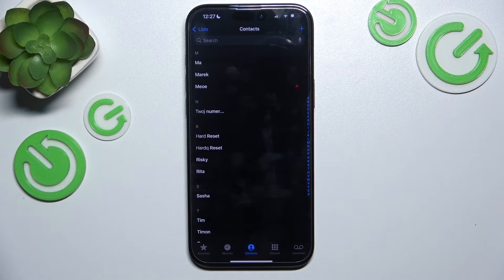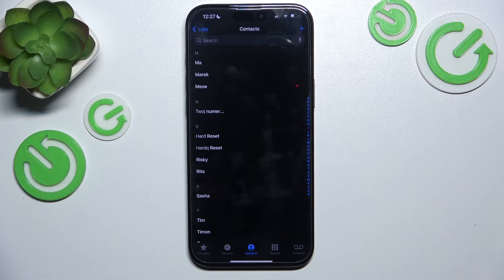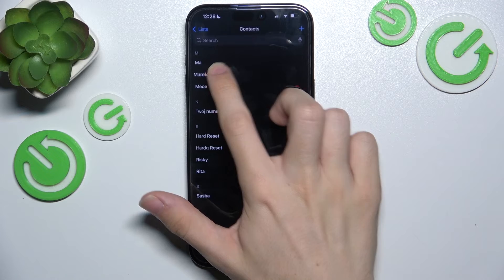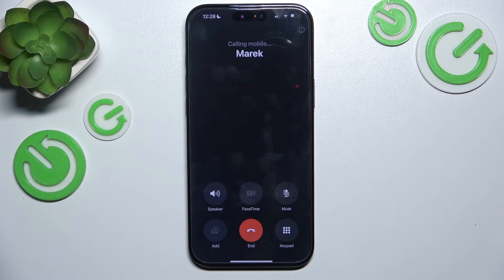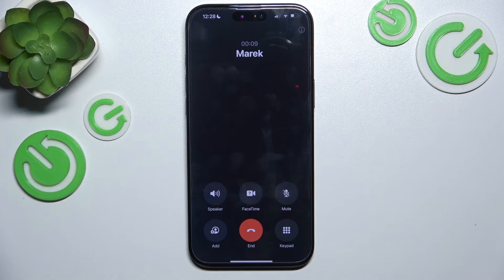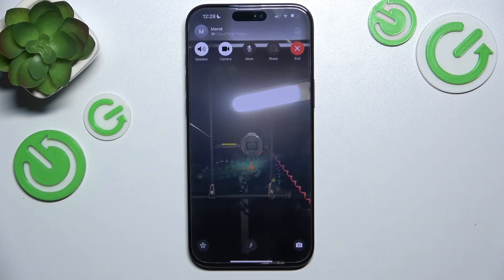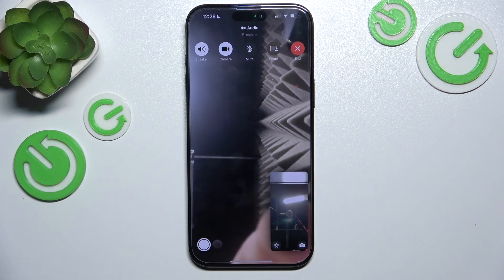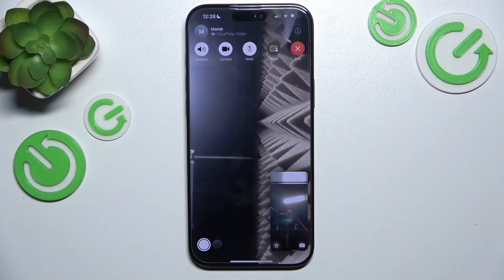iPhone 16 – How to Switch Call to Facetime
In this video, our HardReset.Info expert will teach you how to switch regular call to FaceTime on your Apple iPhone 16. So check it to the end and learn how to go from a voice call to a video call without disconnecting. So don't waste your time, but learn now how to turn on FaceTime call, which offers a superior way to connect visually.

How to switch a regular call to FaceTime on iPhone 16? How to initiate a FaceTime call from an ongoing voice call on iPhone 16? How to switch to FaceTime during a call without disconnecting on iPhone 16?